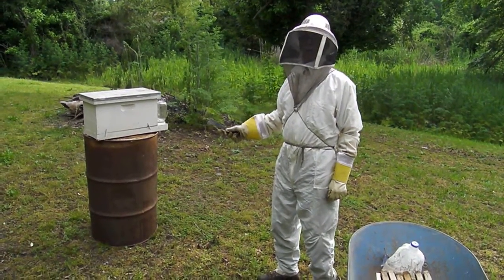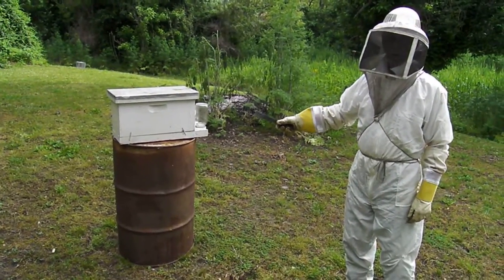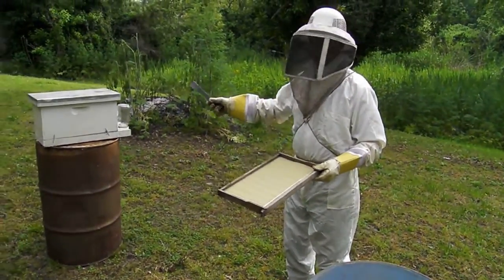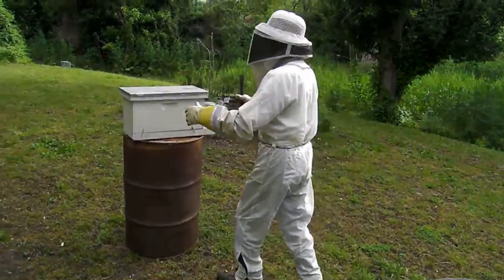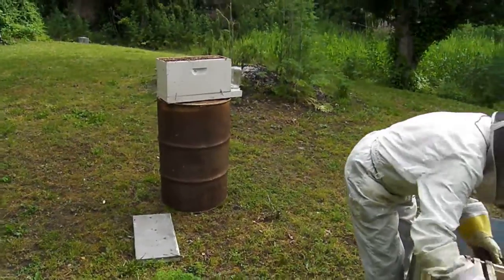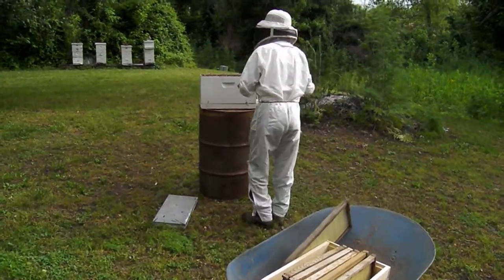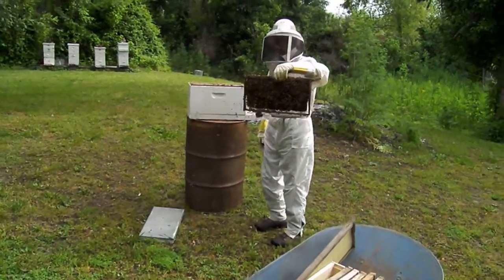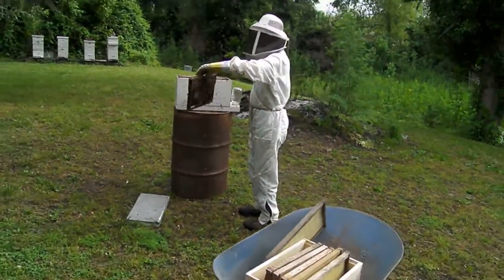Beeman of Thompsonville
Robert Poole, of Thompsonville, IL, has 15 hives with between 750,000 and 1,000,000 bees.  Here, he's "Messin" with a hive.  (His Words).